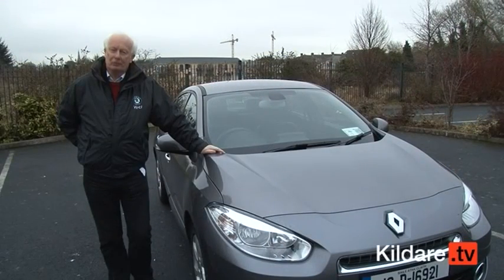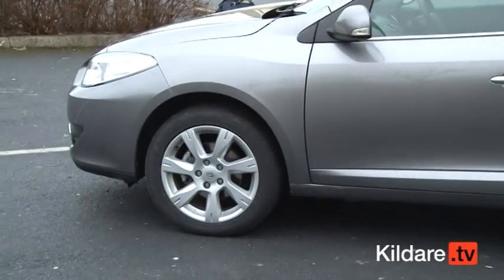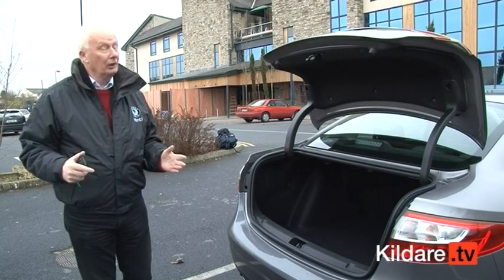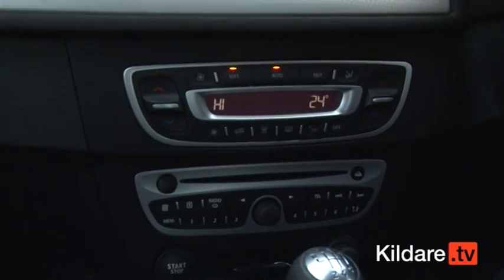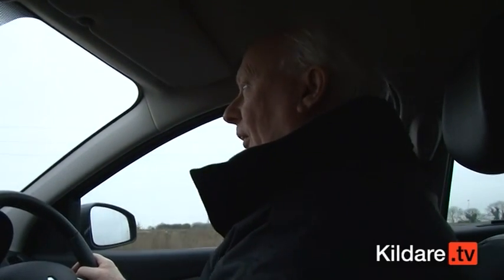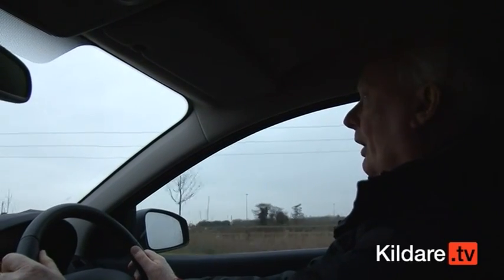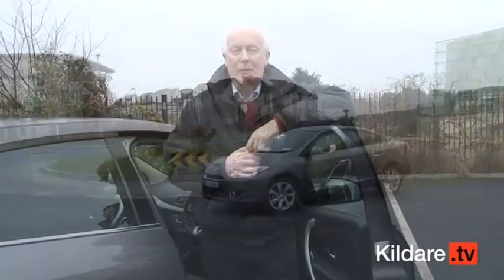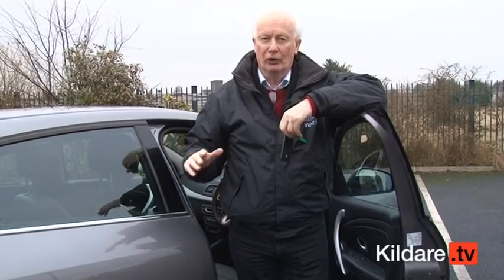Renault Fluence - The Inside Track on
Renault Fluence reviewed by Irish Car & Travel Magazine editor, Brian Byrne Kildare TV home to The Inside Track, Ireland's only independent motor review show.
For more reviews & reports in entertainment, motors, sport and more please